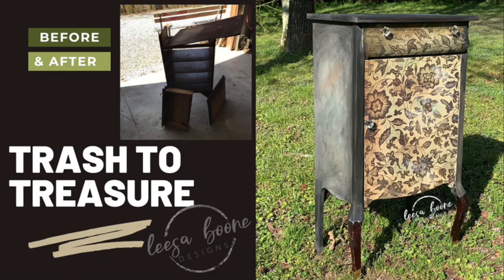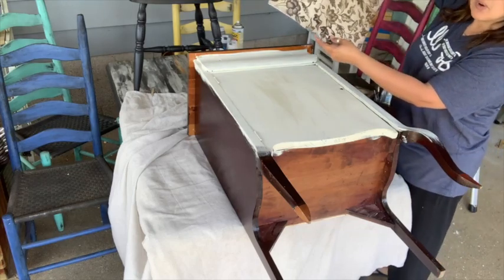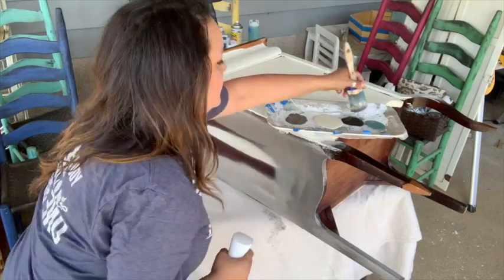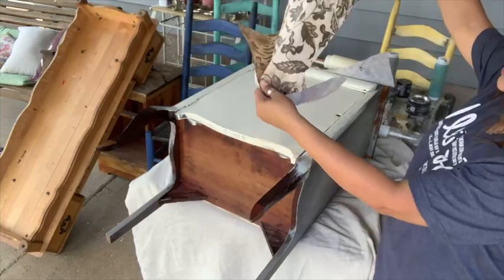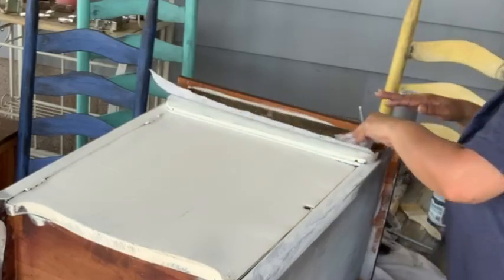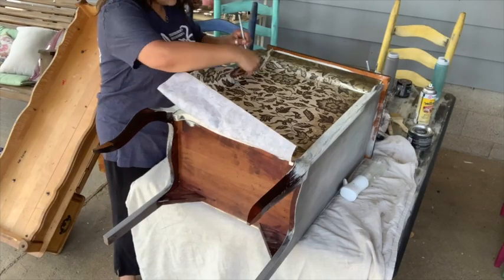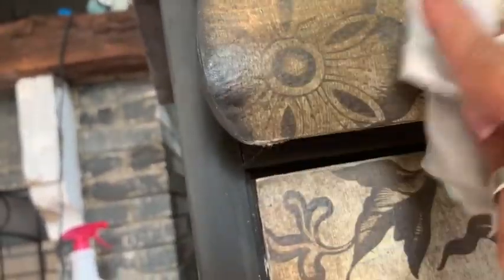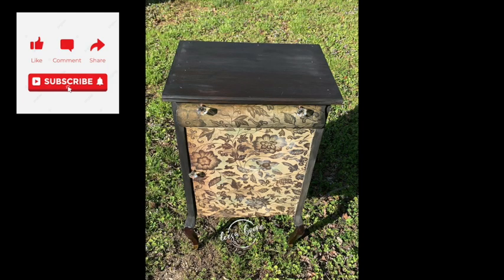Trash to Treasure | Furniture Flip | Painting and Decoupaging a Cabinet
In this video, you will watch the transformation of a broken down cabinet into a beautiful showpiece. After cleaning her well, and two coats of spray shellac, I painted her up using  DIY Paint in Crinoline, Weathered Wood, Prairie Gray and Farm Fresh. I decoupaged Roycycled Grungy Florals on the front and paint the tip of her legs in Golden Ticket.

I would love to see your piece if you use any of these techniques or products.

She is available at Now and Then 575 McCoy Ave Madisonville KY